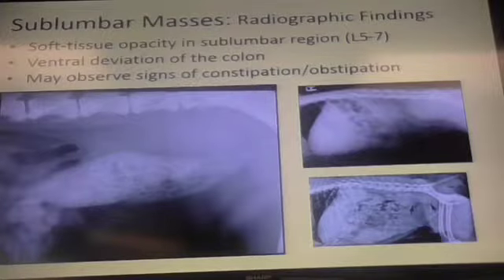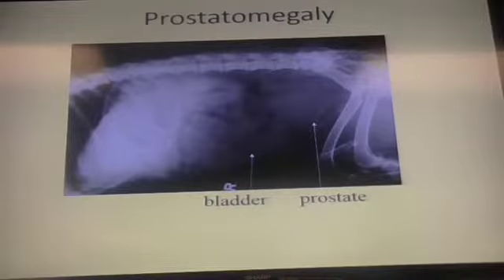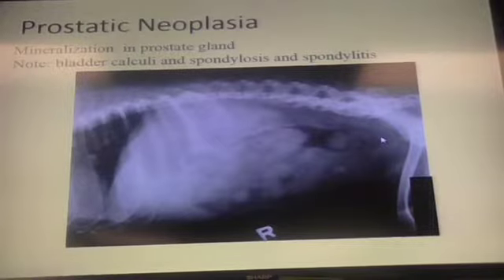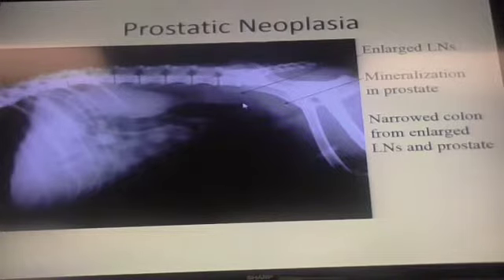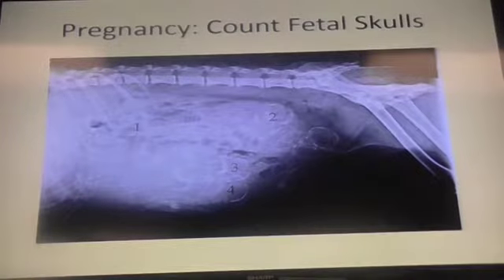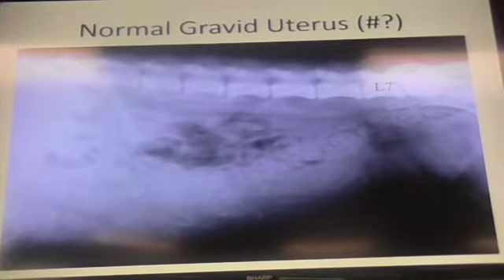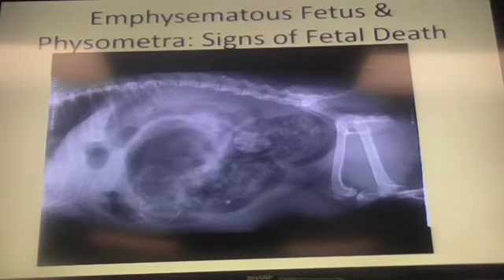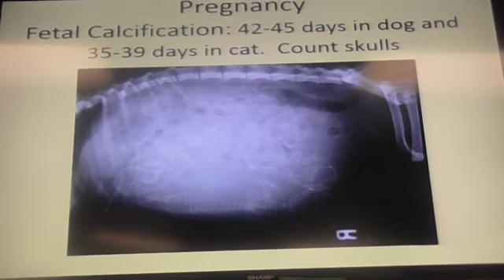Abnormal Abdomen GI Urinary 5